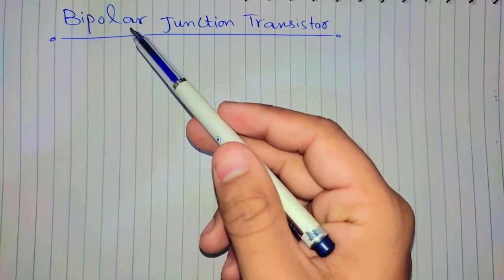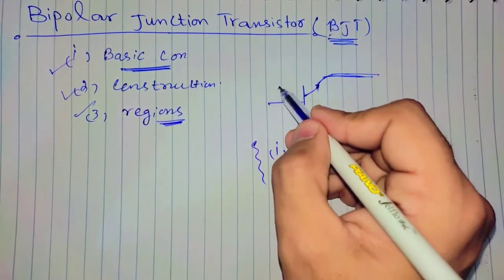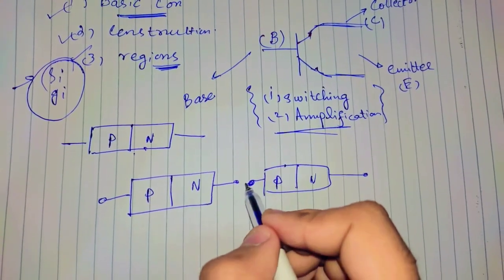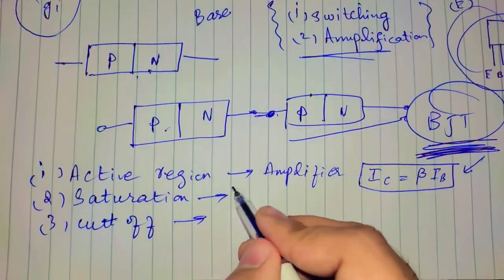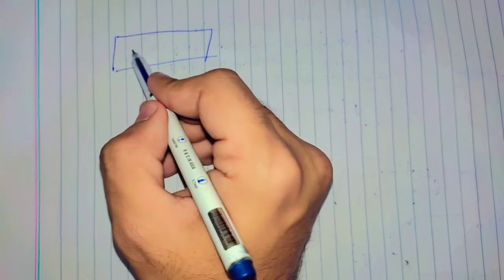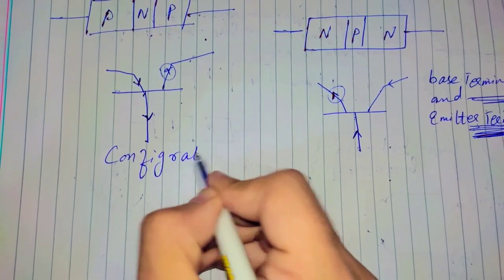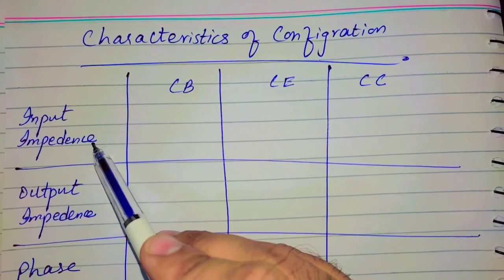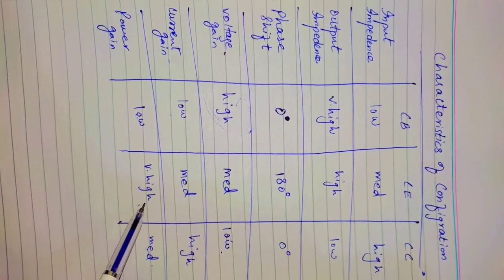Bipolar Junction Transistor BJT | Lecture 1